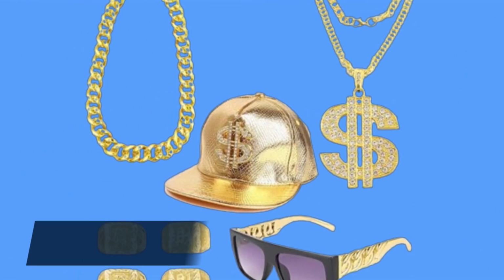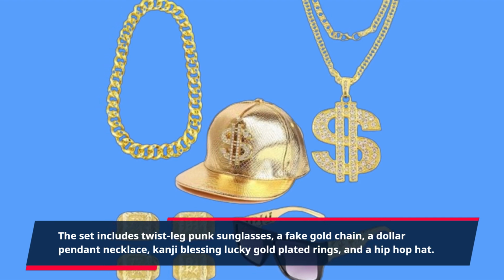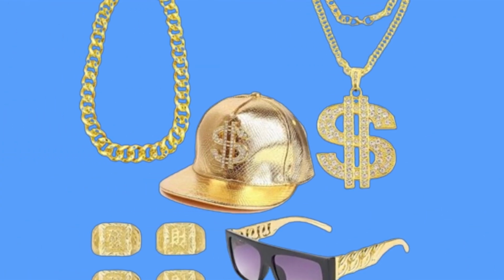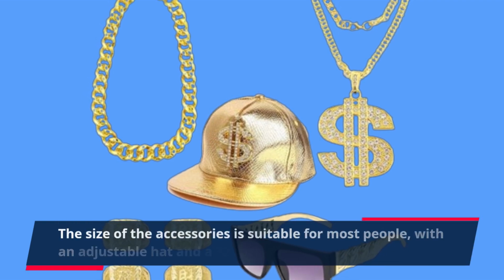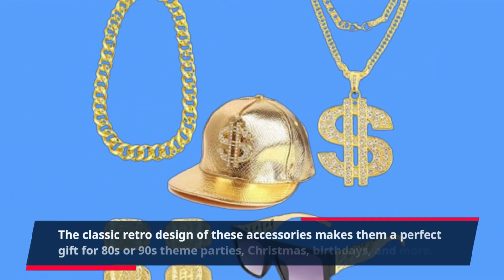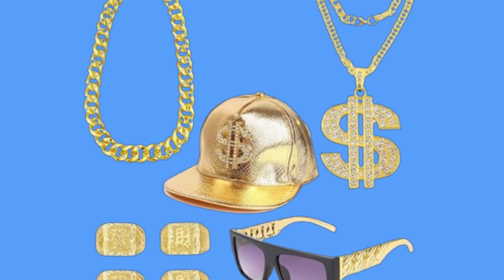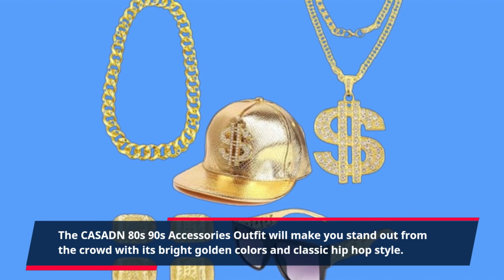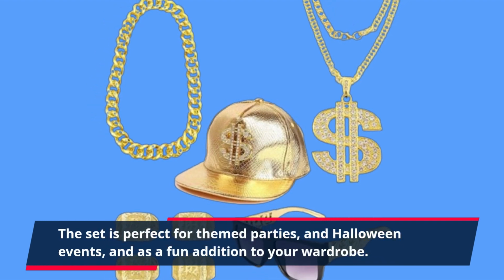🎩CASADN 80s 90s Accessories Outfit | Best Gold Theme Accessories👑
Amazon Product Name : CASADN 80s 90s Accessories Outfit

Elevate your style with the Best Gold Theme Accessories! Whether you're adding a touch of glamour to your outfit or sprucing up your home decor, gold-themed accessories bring a sense of luxury and sophistication to any setting. The Best Gold Theme Accessories encompass a wide range of items, from jewelry and handbags to home accents and stationery, all featuring stunning gold finishes and exquisite details. With their timeless appeal, these accessories are perfect for special occasions, everyday wear, or adding a touch of opulence to your living space. Embrace the allure of gold and elevate your look with the Best Gold Theme Accessories. Make a statement and indulge in the elegance of gold with these exquisite accessories today!